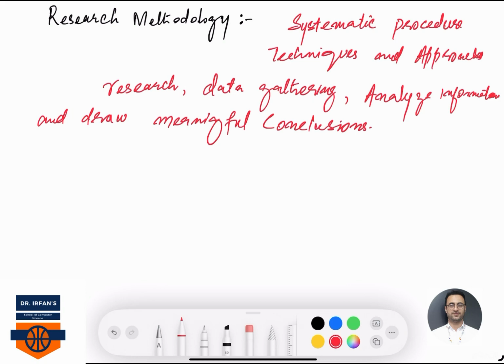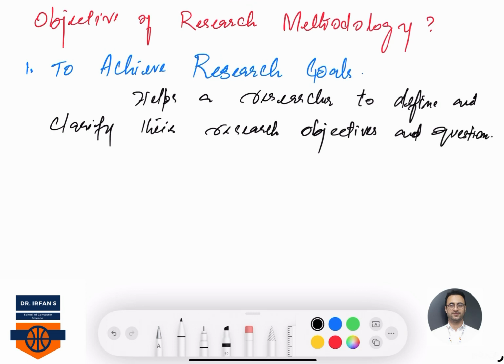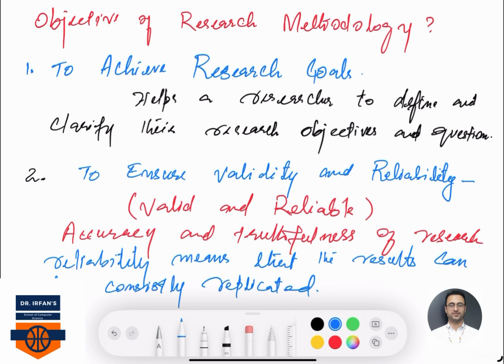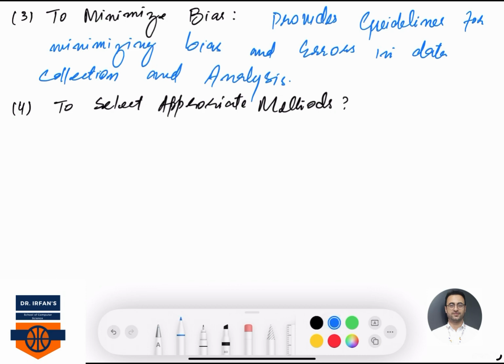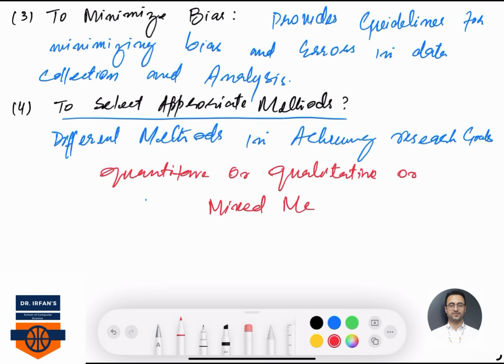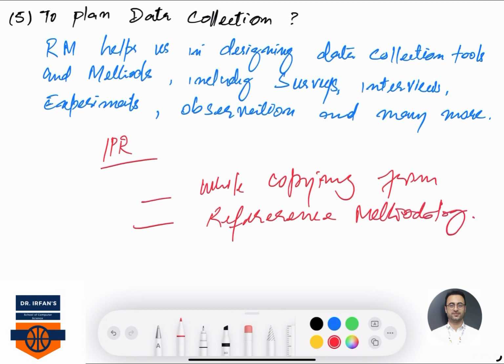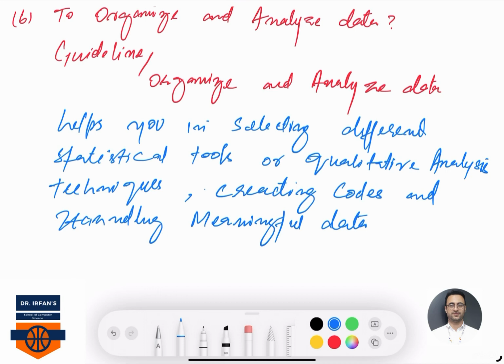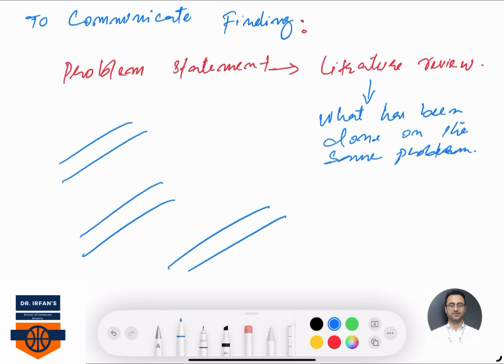Research Methodology and its Objectives | Lecture 1